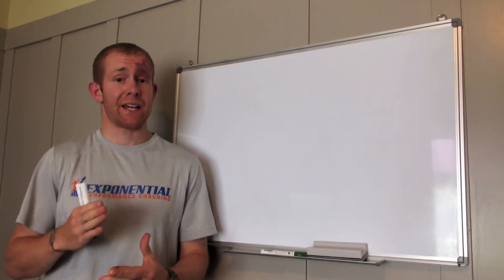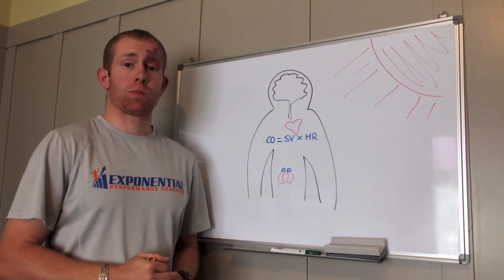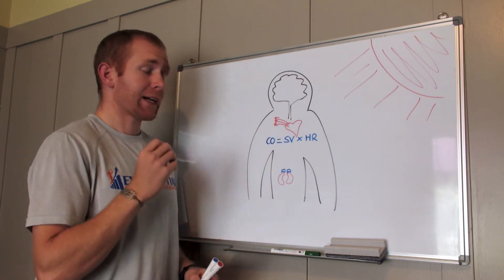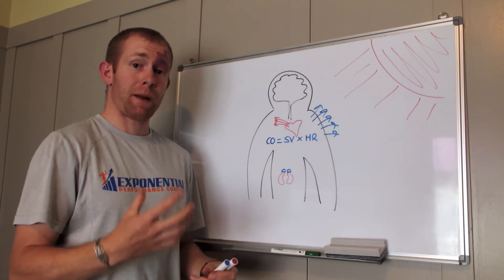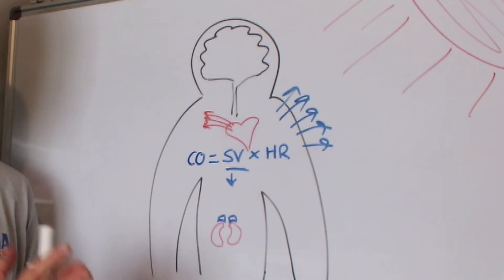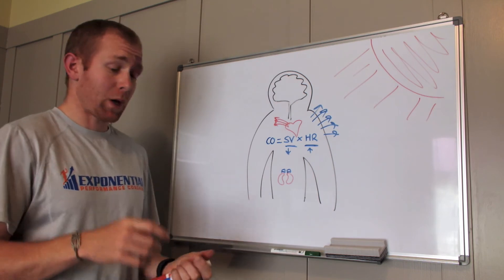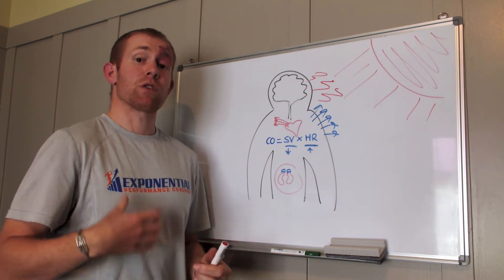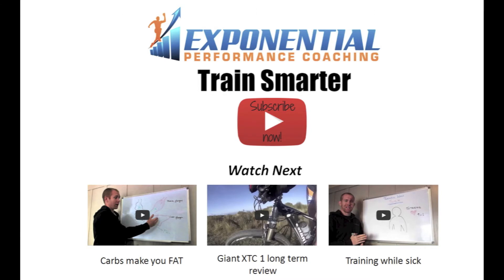Increased heart rate in the heat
In this weeks Whiteboard Wednesday we look at why heart rate is often elevated in hot conditions.